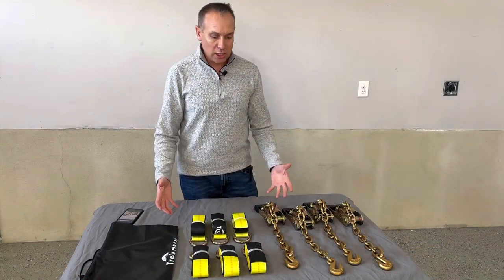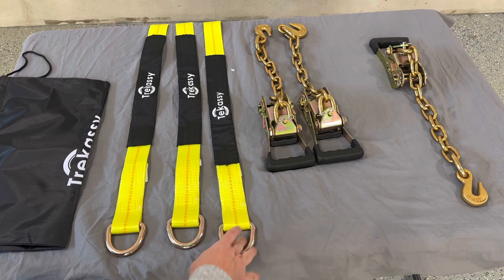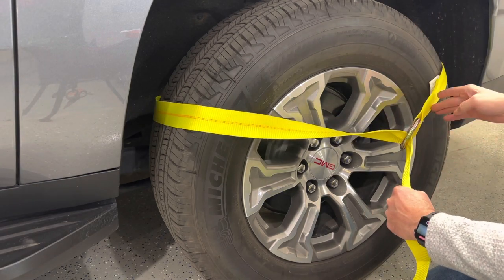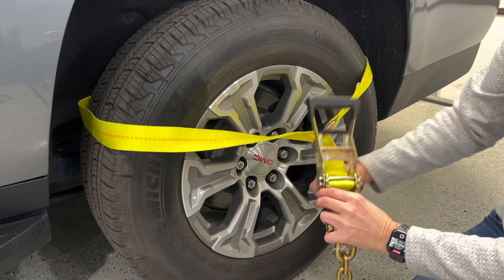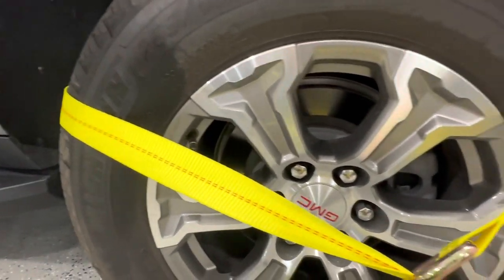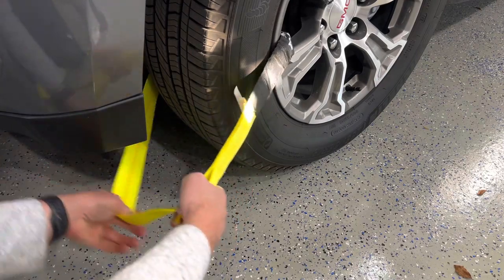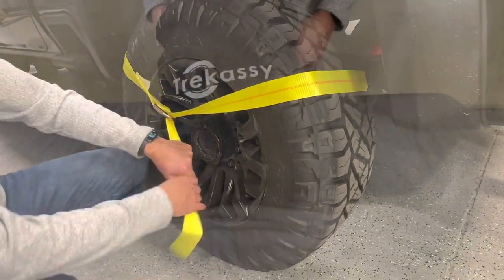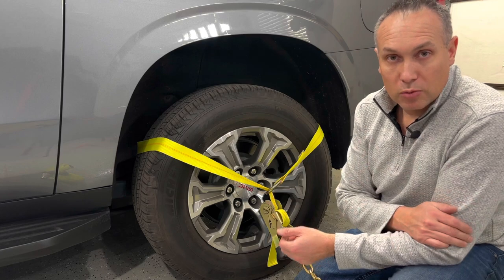Trekassy Car Tie Down Straps | A Must Have For Securing Your Vehicle To A Trailer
In this video I demonstrate the Trekassy 96" car tied down kit.  This is a great kit to have if you need to secure your vehicle to your trailer.

Description:

【Car Tire Straps with Chain Anchors】 96” tie down straps with 16” heavy duty chain anchors for extra strength and more adaptable and secure tie down options to d-rings, side rails, grab hooks or stake pockets.
【Durable & heavy duty Tire Straps】 3333 lbs Safe working load and 10,000 lbs break strength. Trekassy wheel straps are 2" wide coverage for less friction and made of industrial grade polyester material coated for UV and wear resistance.
【Won't Scratch or Damage Wheels】 Each side mount wheel net with non-abrasive material and a cordura wear pads to anti-abrasion so that prolong the strap life and protect rims from damage tension.
【Fit All Size Tires】 96" Lasso straps with smooth D-ring are perfect for car hauling such as race car, pickup truck, SUV or luxury vehicle to any trailer or flatbeds and fit all size tires.
【Package】 Complete tire tie down straps kit (4 solid ratchets with chain anchors, 6 pack 96" tire straps, 1 carry bag), 1 user manual.